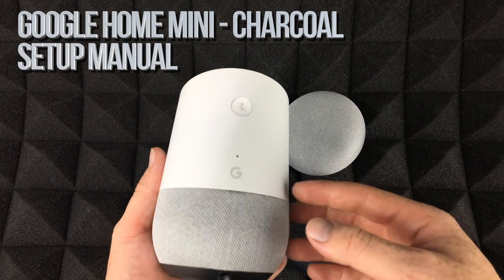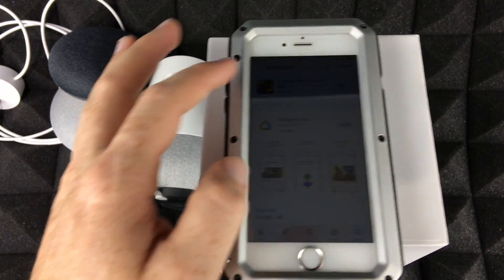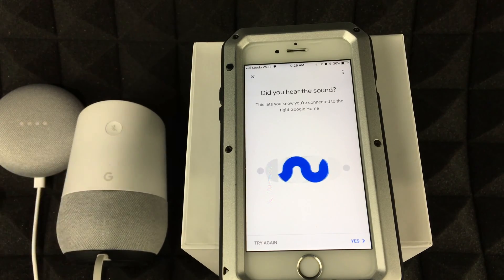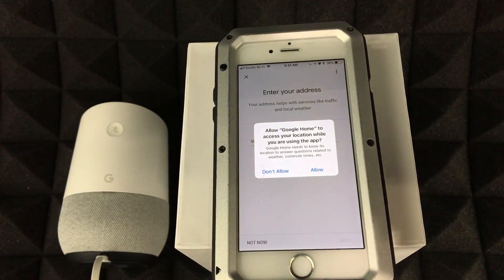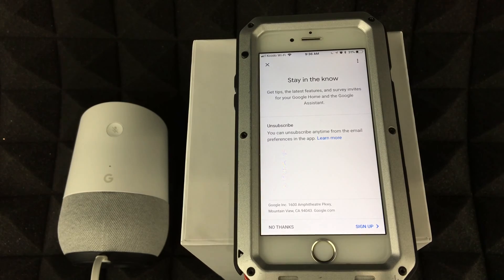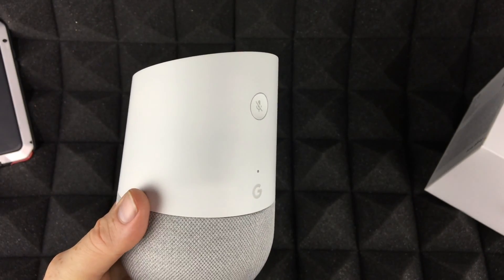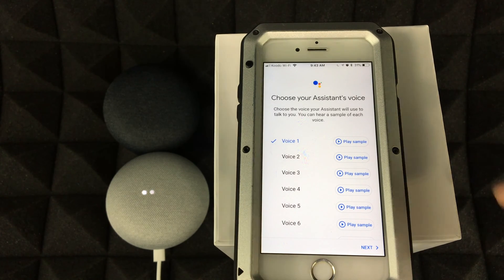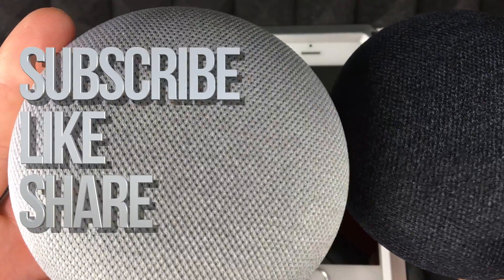How to Set Up your Google Home Mini - Charcoal | Google Home mini SetUp Manual Guide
Google Home Mini setup using your iPhone
Overview

Small, simple, and powerful. Say hello to Google Home Mini. This helpful voice-activated smart home speaker is powered by Google Assistant, giving you hands-free control of your smart home, including Nest, Philips Hue, Belkin, and WeMo devices. Ask the Mini questions, tell it do things, and get answers from Google using only your voice.
Your personal assistant in a box: Your very own voice-enabled PA helps you stay organized and keeps you up to date about your schedule, commute, flight information, grocery shopping, and much more
Google knows: Google Home Mini is a calculator, dictionary, and translator all in one, and provides real time answers on the latest weather, traffic, finance, sports, and much more
State-of-the-art voice technology: Google Home Mini can hear your voice from afar with its far-field microphones, and can distinguish between users to serve multiple family members
The heart of your smart home: Google Home Mini is compatible with Nest, IFTTT, Philips Hue lighting, Belkin, and WeMo